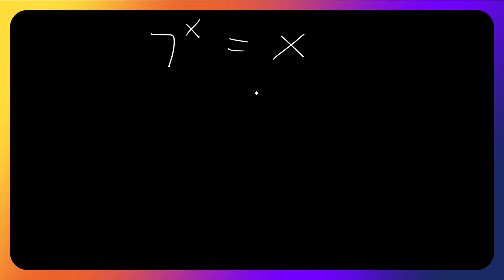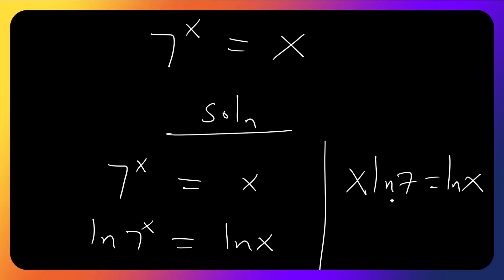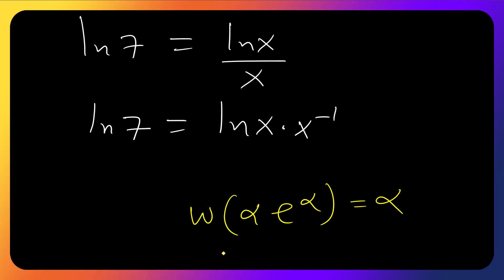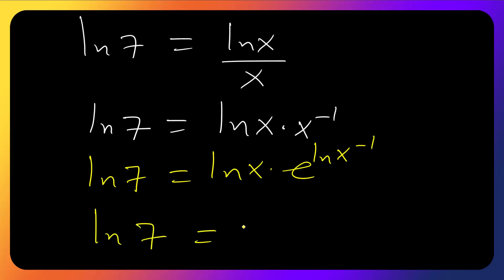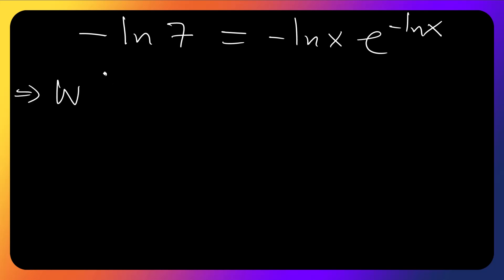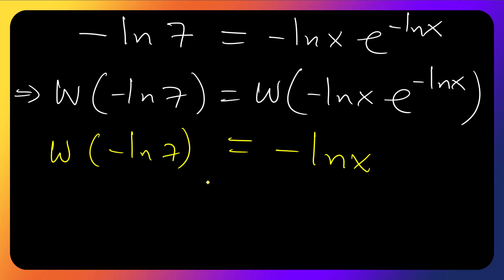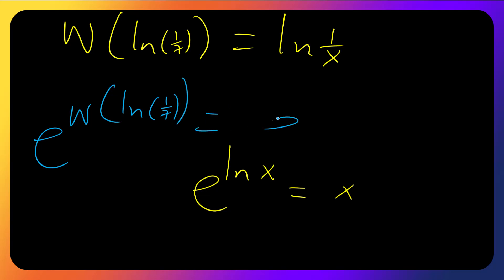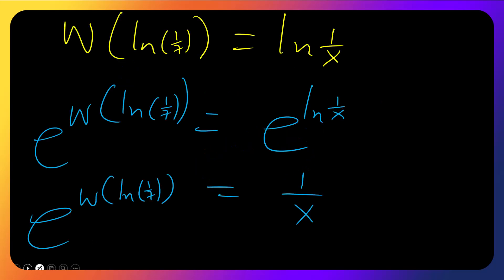Can You Solve This Tricky Higher Level Mathematics ? | Try Your Best